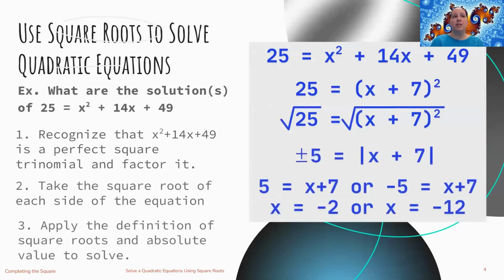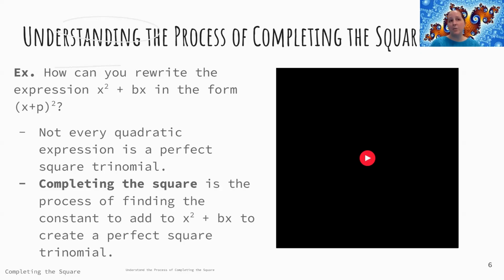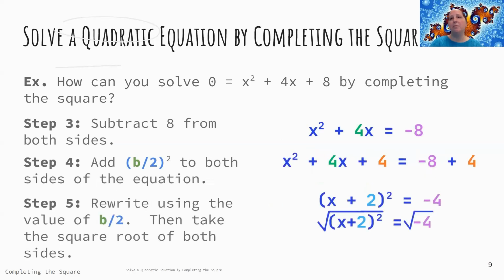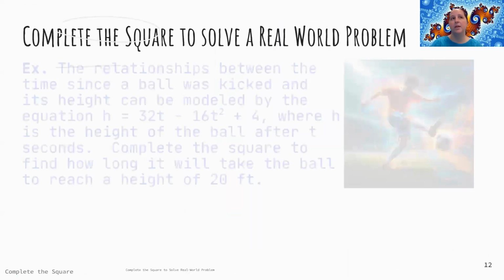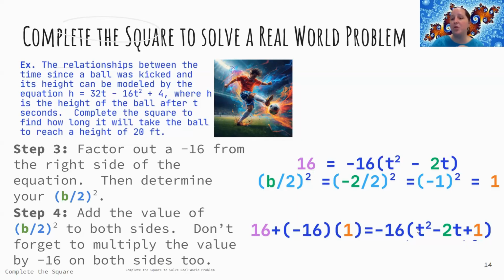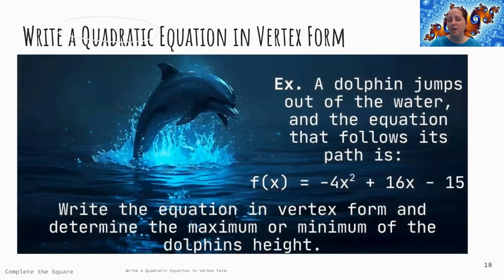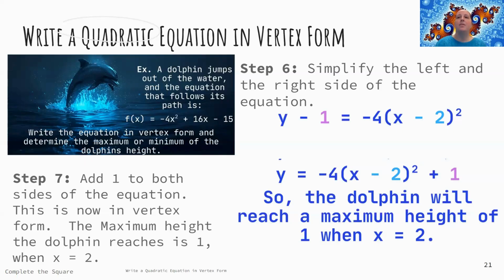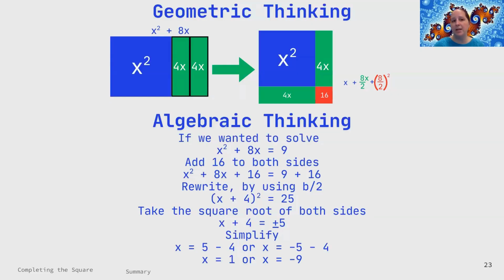Unit 2 Lesson 5 Video: Completing the Square